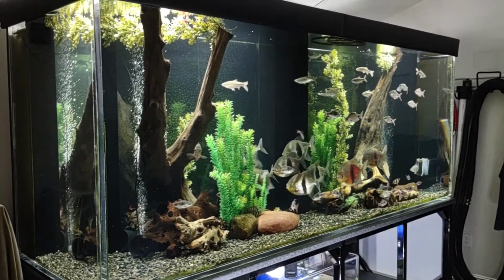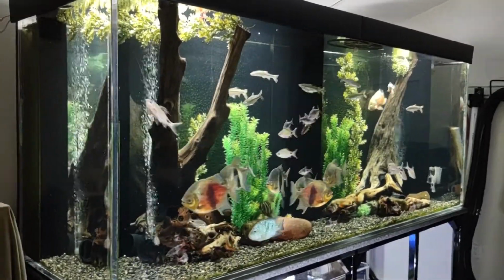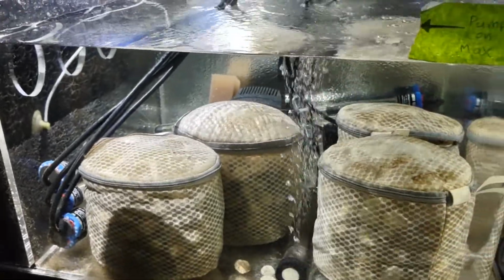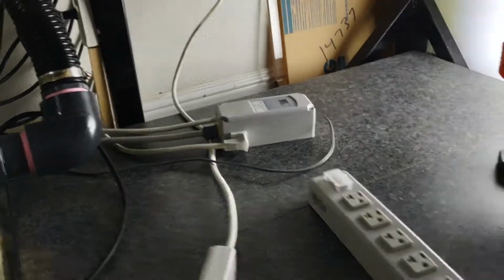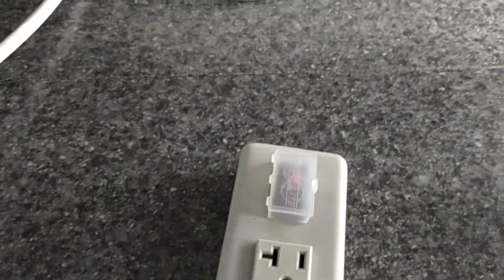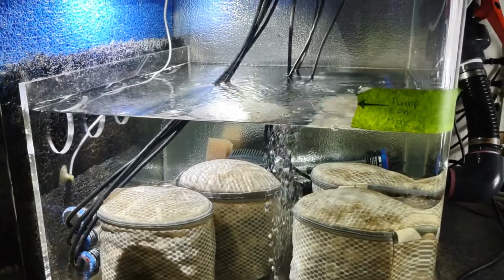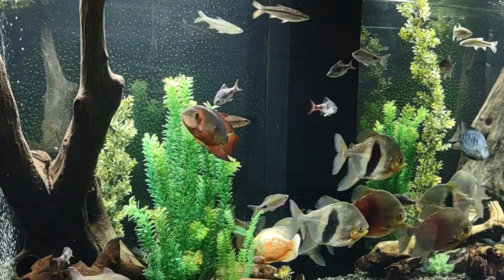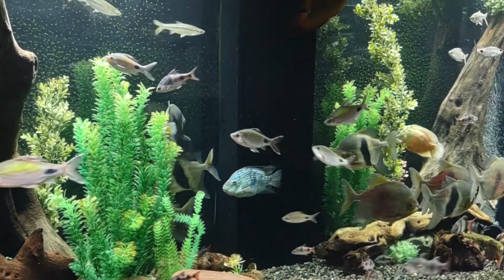How to heat a giant aquarium?